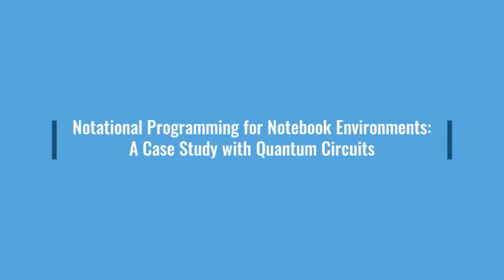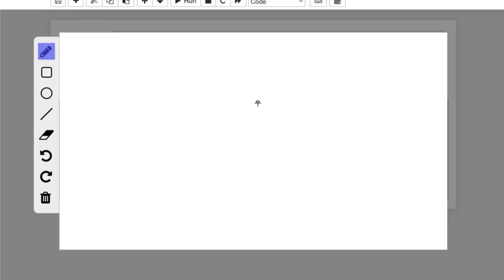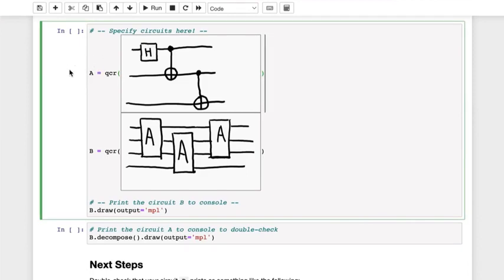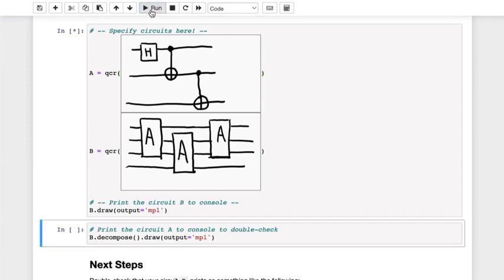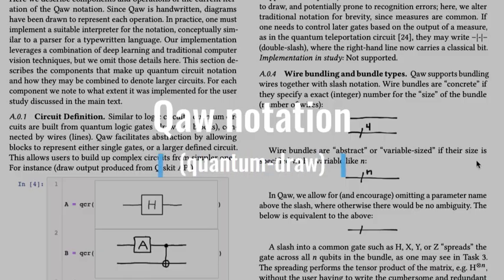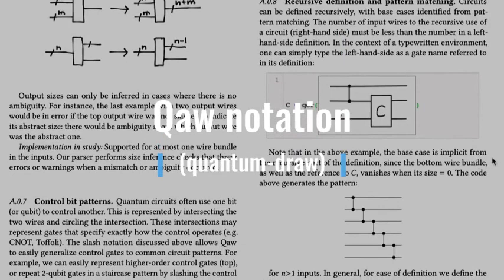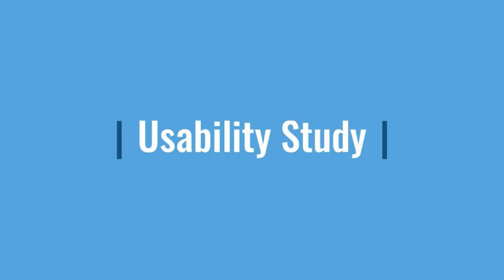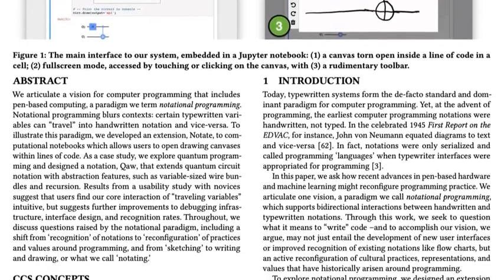New programming tool turns sketches, handwriting into code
Cornell University researchers have created an interface that allows users to handwrite and sketch within computer code—a challenge to conventional coding, which typically relies on typing.

Video Credit: The 35th Annual ACM Symposium on User Interface Software and Technology (2022). DOI: 10.1145/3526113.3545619

Thank you for helping our YouTube channel reach new heights!